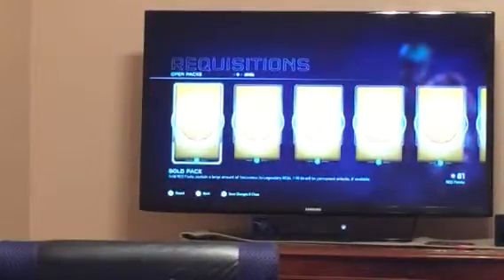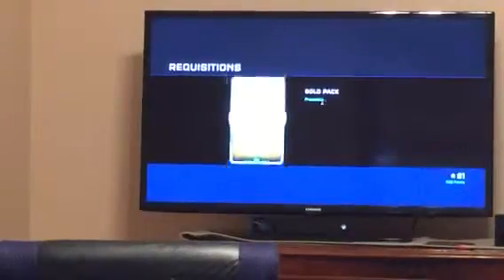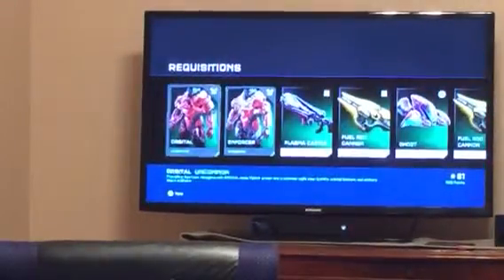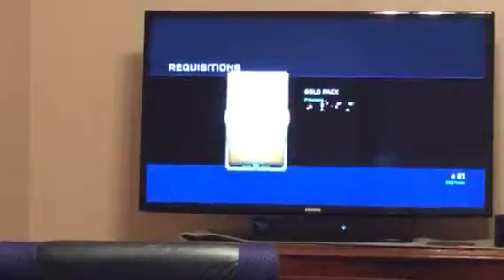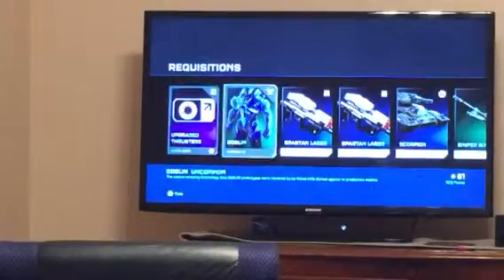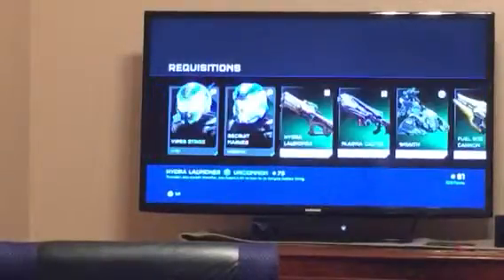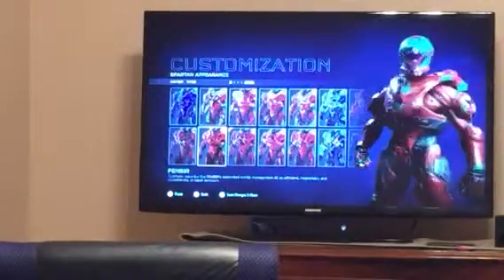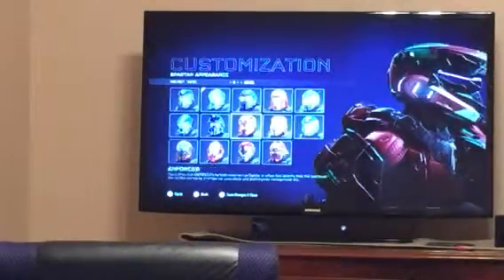Halo 5: Guardians 13 Gold REQ Pack Opening!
J